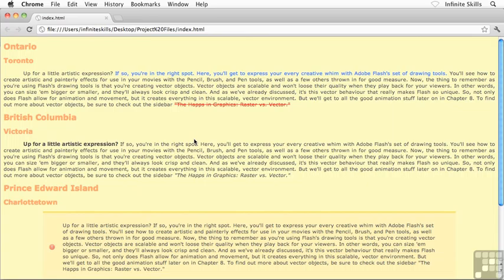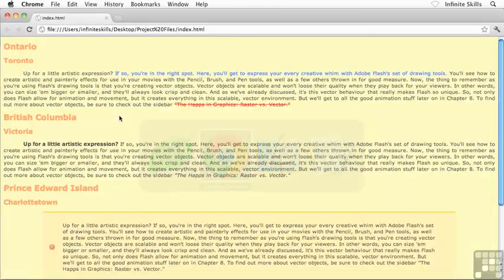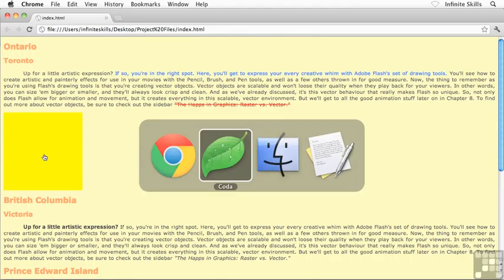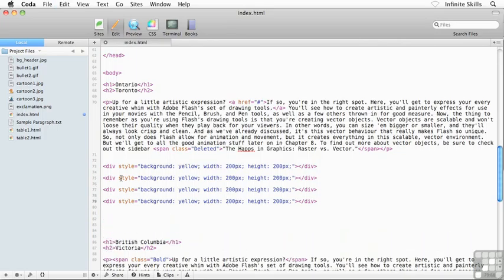Lecture 63 Positioning Basics‏ Free Cascading style sheet CSS Tuts by Aamir Nadeem in English Teache